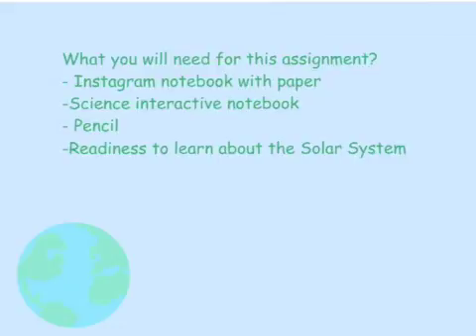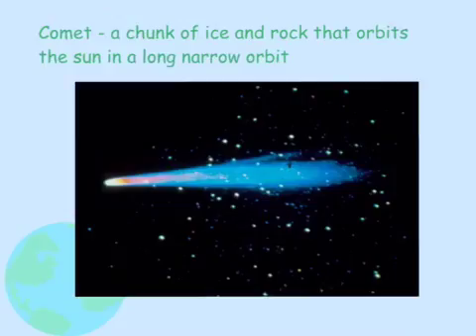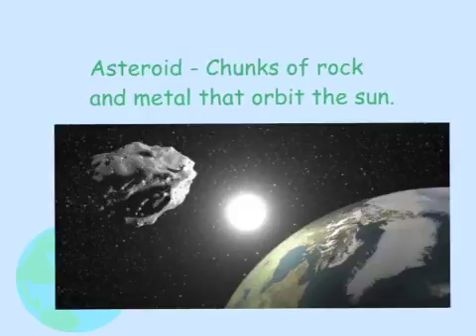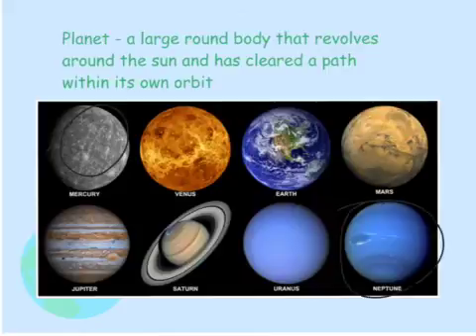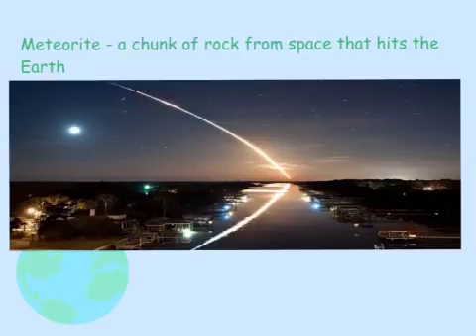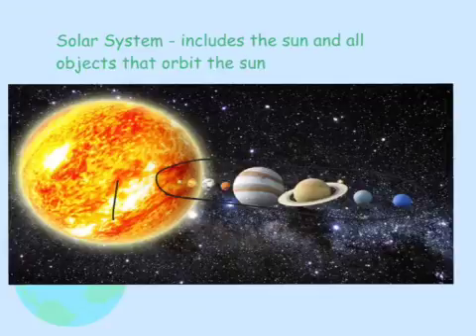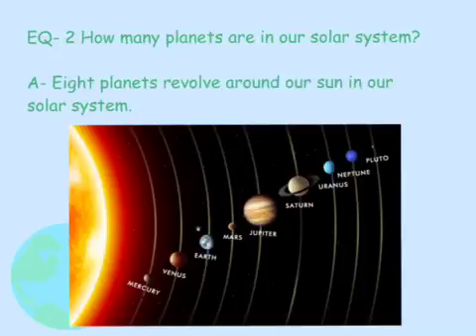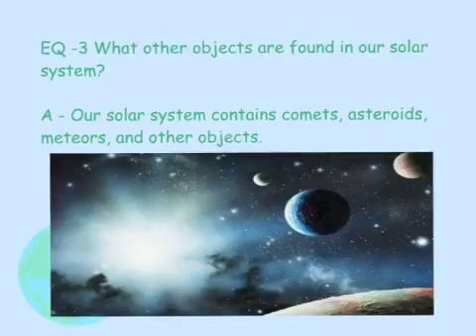6 2 the solar system